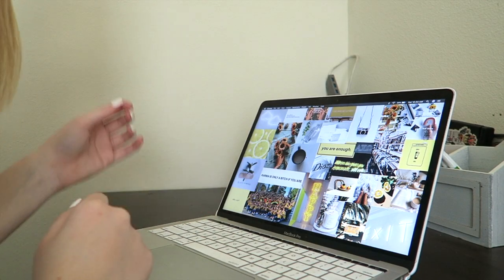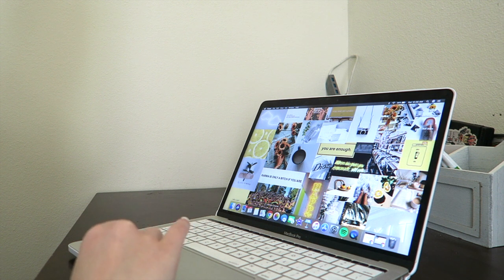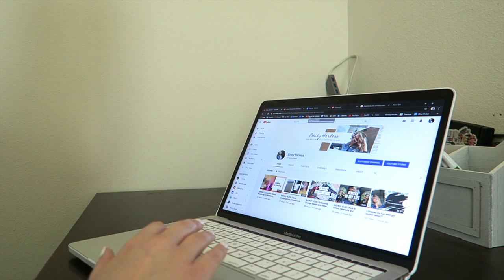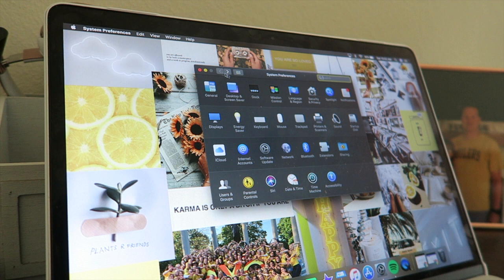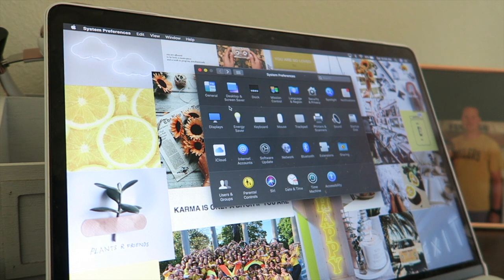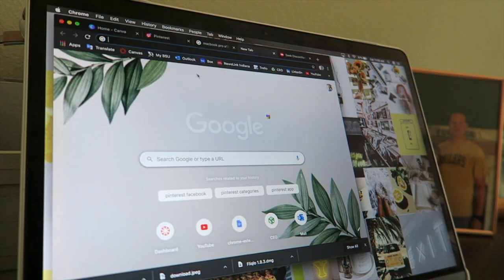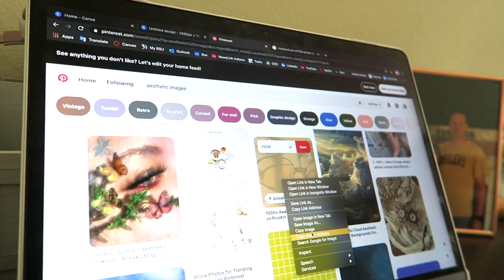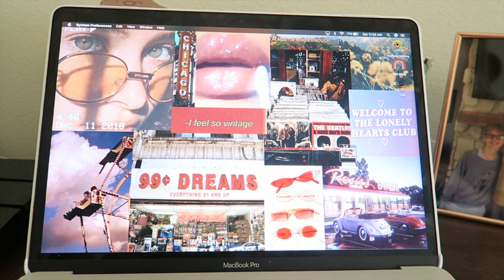WHAT'S ON MY MACBOOK l Macbook tour and ways to customize your laptop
Hey guys! I've been seeing a lot of "What's on my Macbook?" videos lately, so I thought I'd hop on the trend!

I also wanted to note that I got my video inspiration to do this video from Julia K Crist here on youtube. Some of my folder icons are off her website! Check it out

I wanted to not only show you guys my go-tos on my laptop, but also how I customized things! Want to skip ahead to a certain tip? Here are the timestamps:
Hide and show the dock: 7:12
Analog clock screensaver(if anyone knows where I can find a yellow one, let me know): 7:34
Additional system preferences things: 8:45
PNG file folders: 9:52
Google: 11:15
Collage background: 11:56
Laptop case and stickers: 15:45

Also, here are the links to the laptop case and stickers:
Laptop case

While my videos are a great introduction to my life, you can always learn more about me on my social medias:

None of the music used is owned by me.
Intro template by Taylor Layman
Outro template by anidani